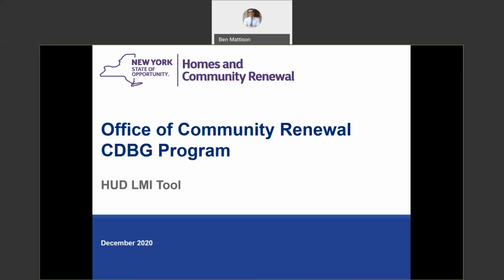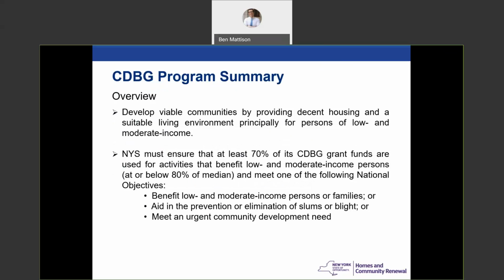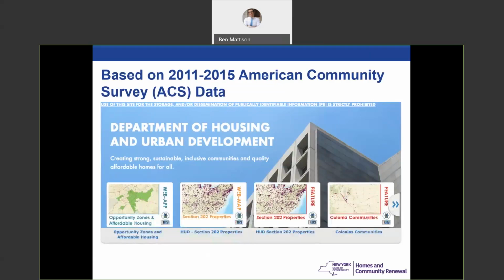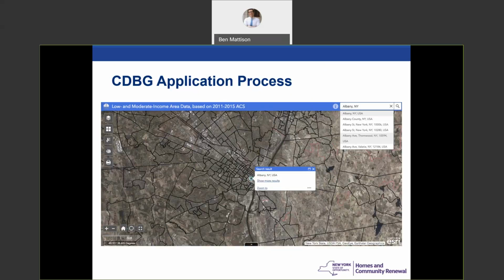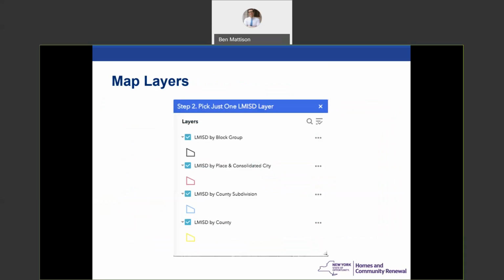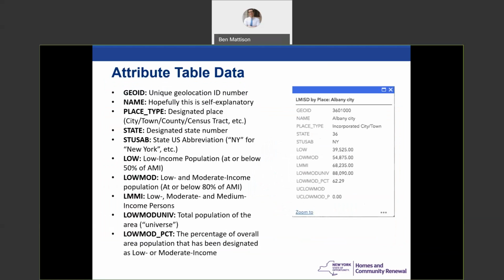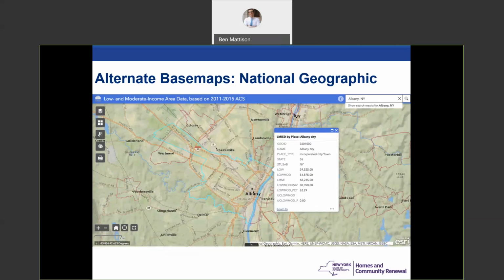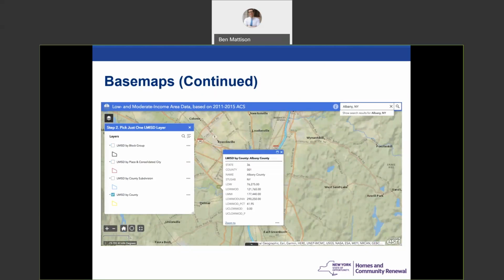OCR On The Ground - Using the LMI Date Tool Guidance